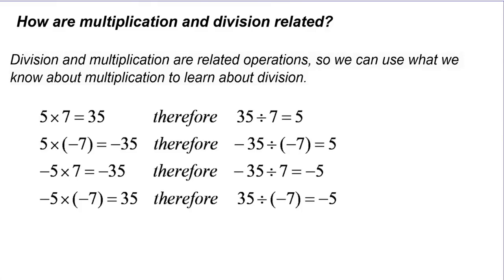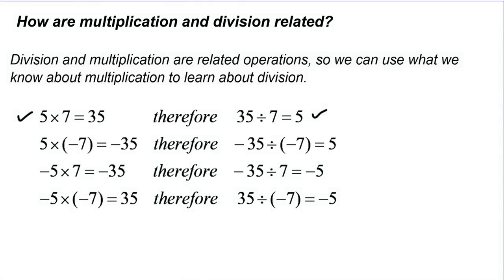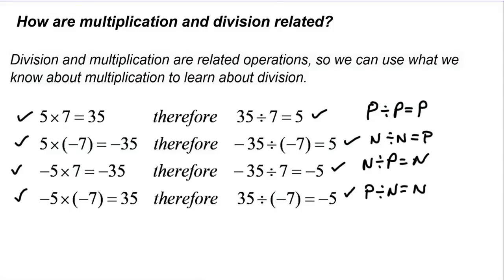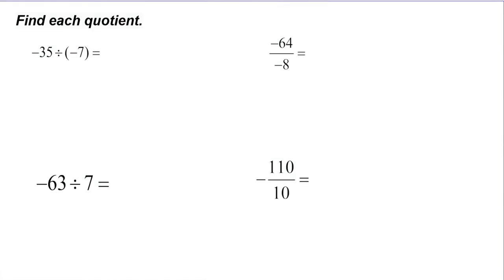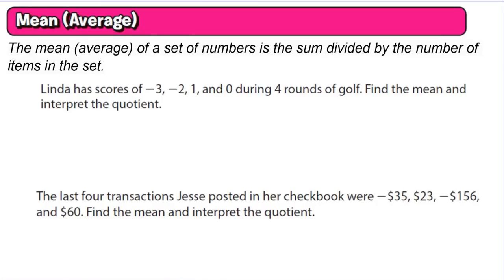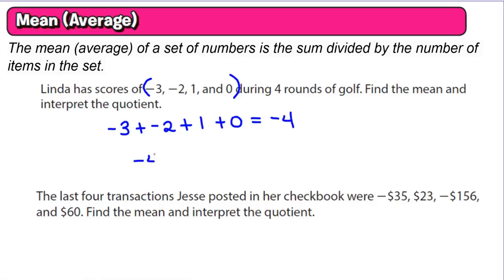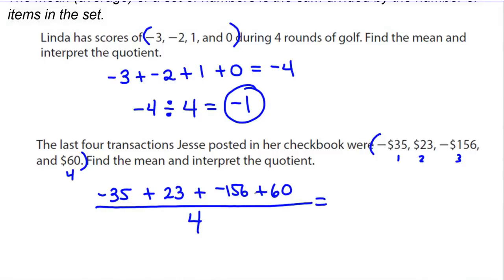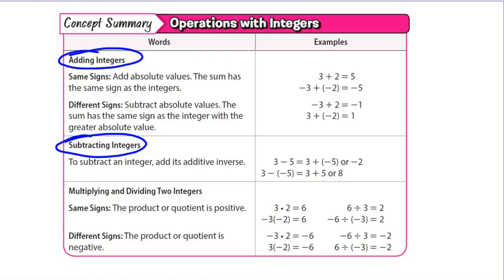NS4-6 Dividing Integers